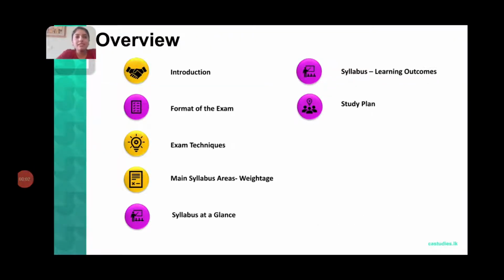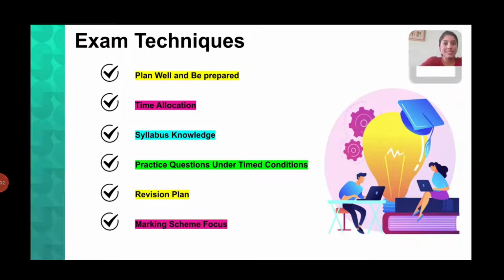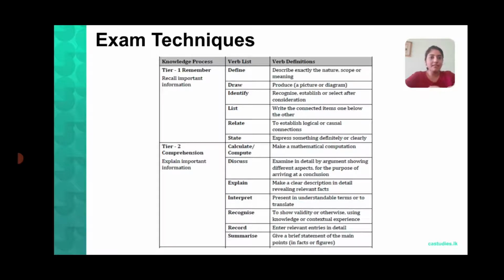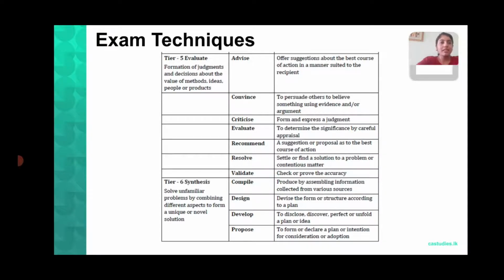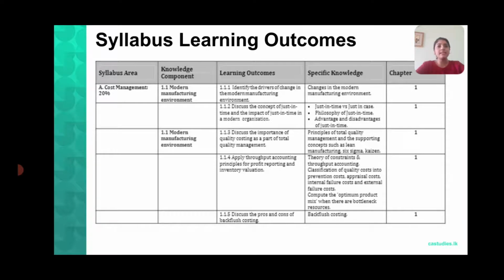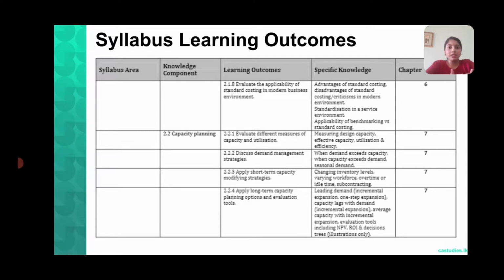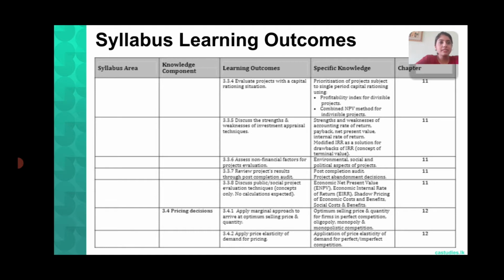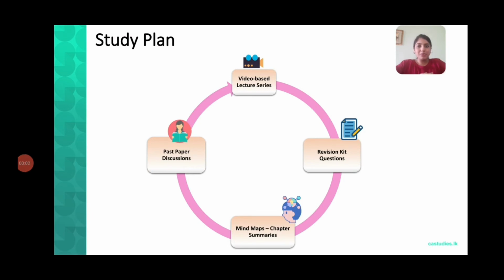CL3| Advanced Management Accounting | Study Plan and Syllabus Structure | By Clare | CA STUDIES.LK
Videos Released.
Guidance Session for "CL3 - Advanced Management Accounting - Study Plan and Syllabus Structure"" by Clare Emilianu.

Video Will Cover:
-Progress Level for CL3
-Format of The Exam
-Exam Trchniques
-Planning
-Time Allocation for Study
-Revision Plan
-Marking Scheme Focus
-Explanation of Question Verb Lists
-Syllabus Weightage
-Syllabus Contents
-Syllabus Learning Outcome (full explanation)
-Study Plan

It will Help the Students who going to face the Exam in July 2021 and Mar 2021.

"Clare is a Member of ACCA (UK), Passed finalist of CA Sri Lanka and a Graduate with Bsc. (Hons) in Applied Accounting, currently reading for MBA at Oxford Brookes University (UK), with more than 5 years of industry experience in the Corporate and Audit sector. She is a passionate lecturer in the field of Financial Reporting and Management Accounting with the aim of delivering exam focused lectures with simple study techniques enabling greater student pass rates."

Until We Start the Lectures At Our Official , You Can Enjoy Our Free Lesson Videos.